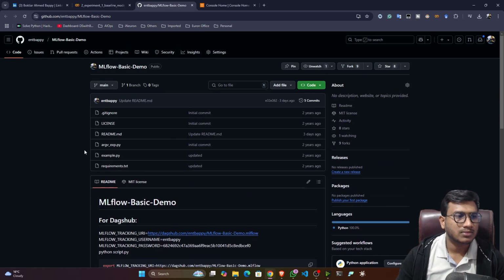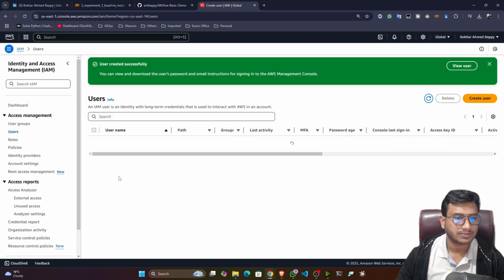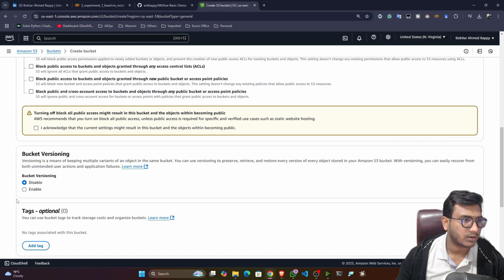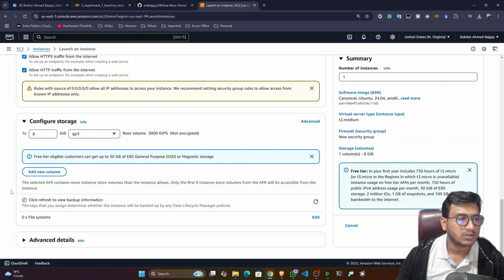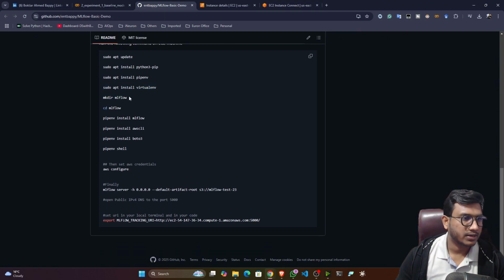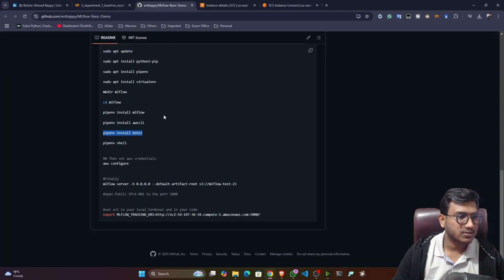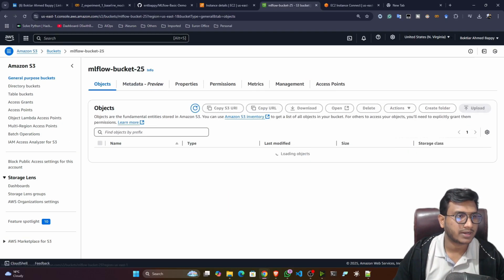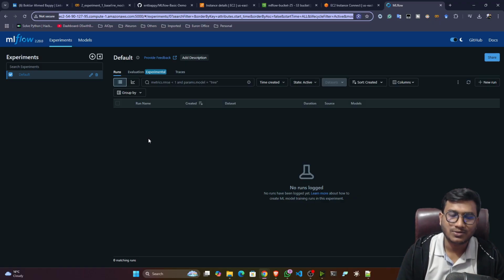Setup MLflow on AWS for LLMOps | LLMops Masters | Euron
Set up MLflow on AWS EC2 in minutes with this beginner-friendly tutorial! Learn to launch an EC2 instance, configure IAM roles, set up S3 buckets, install AWS CLI, and deploy an MLflow server. Perfect for tracking ML models with ease—follow along and simplify your machine learning workflow today!